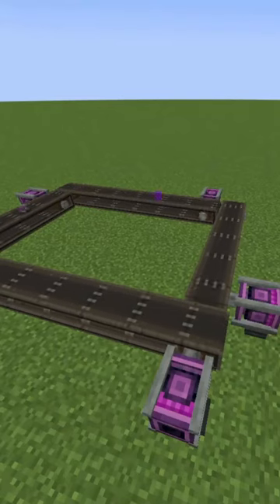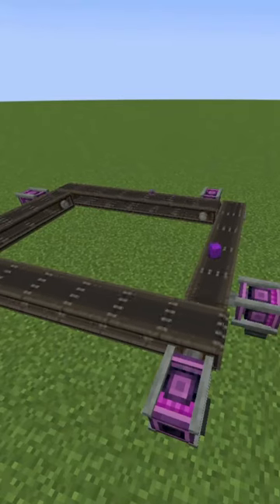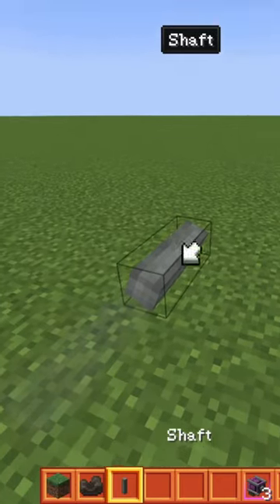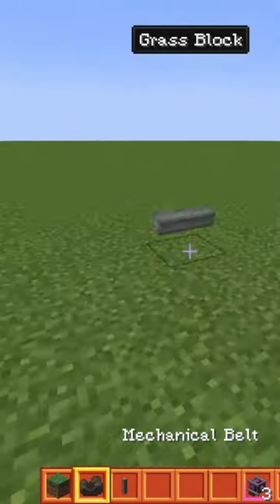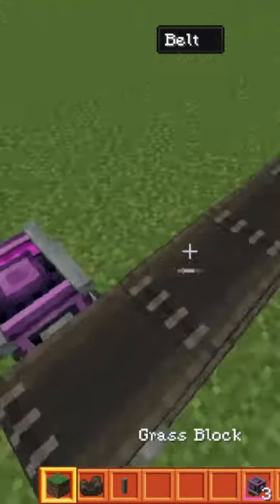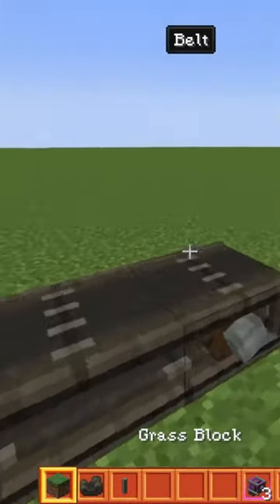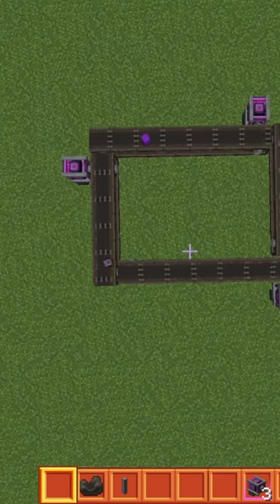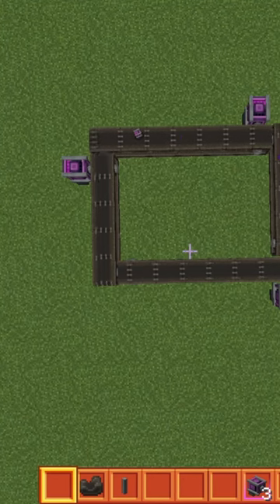conveyor Belts-Create mod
This is how to use conveyor belts!